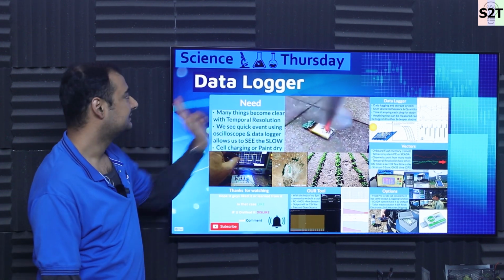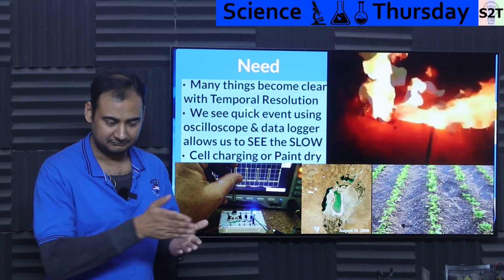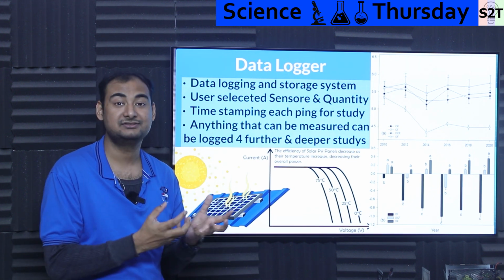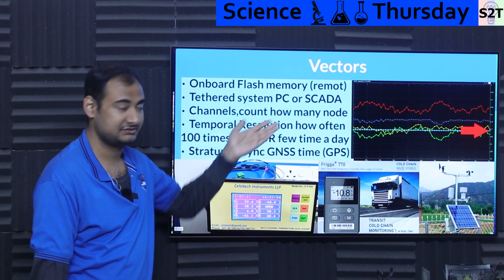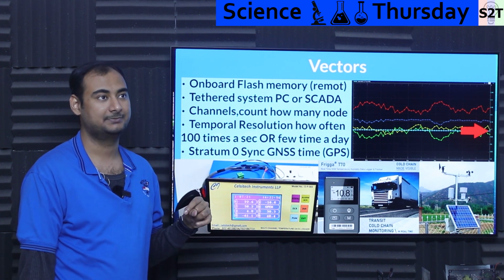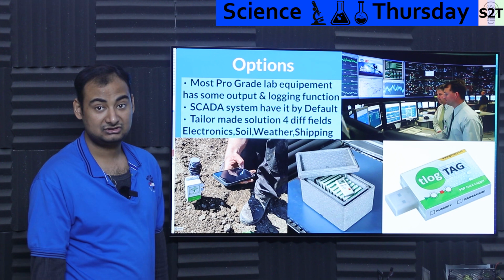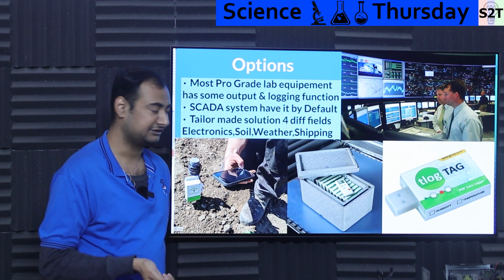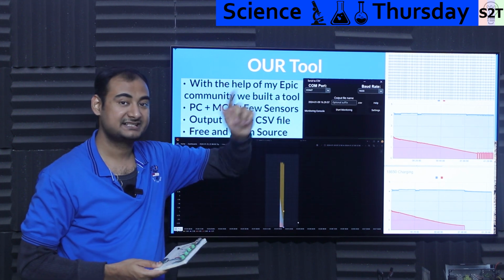Data Logger Explained {Science Thursday Ep264}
Instagram             hellyork

00:00 Intro
00:08 Need
03:17 Data Logger
06:52 Vectors
13:51 Options
18:47 OUR TOOL S2C
23:47 Thank you